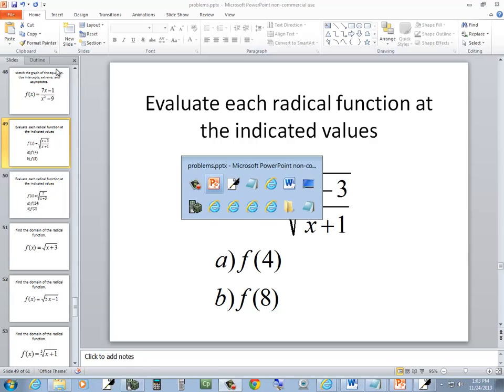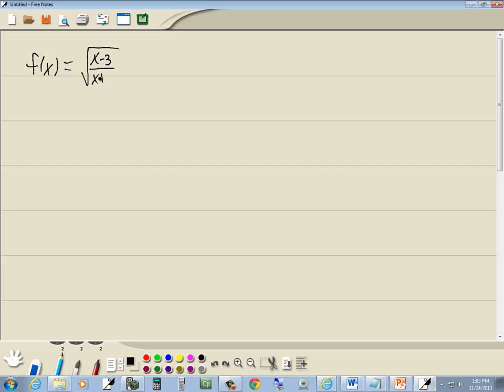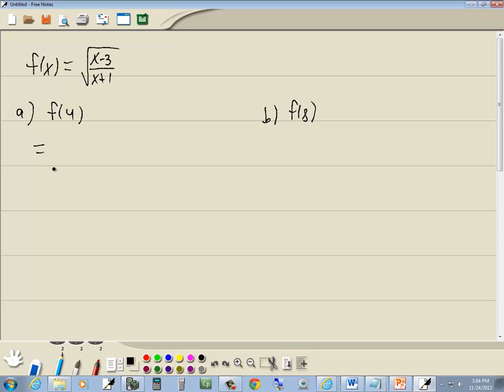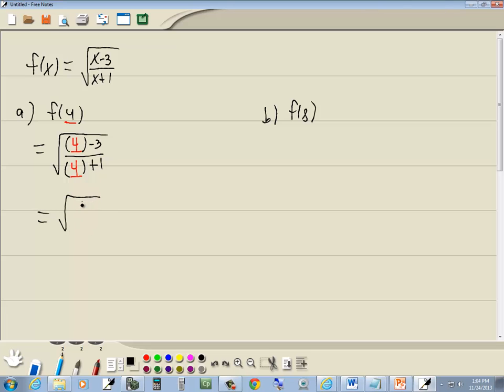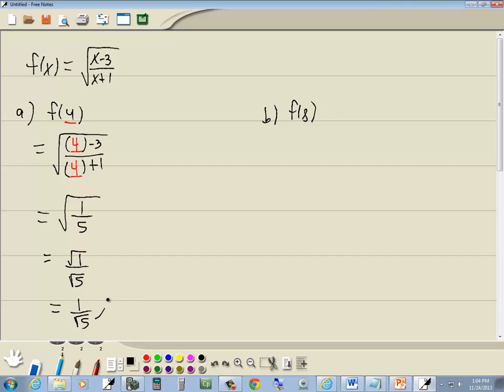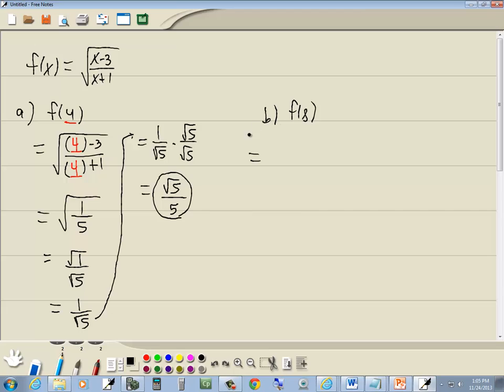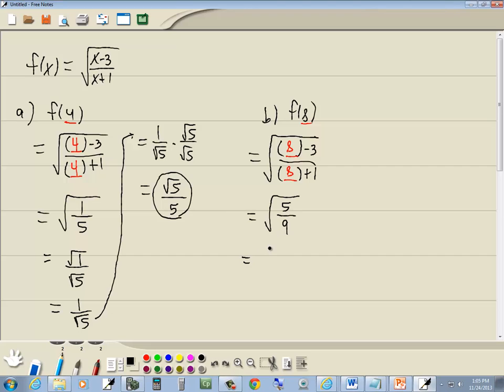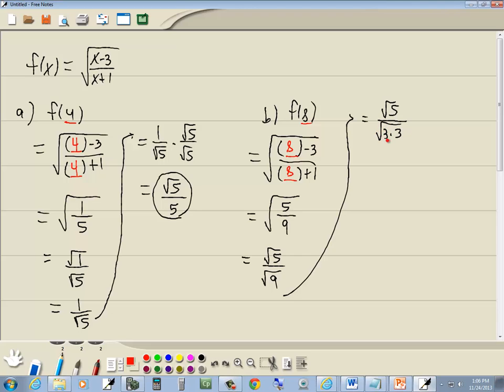Intermediate Algebra Homework - Radical Functions - Evaluating - P0574306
Intermediate Algebra Homework - Radical Functions - Evaluating - P0574306.  See http for more videos